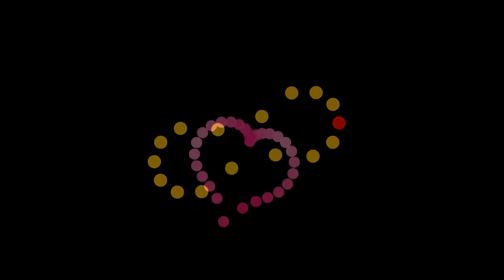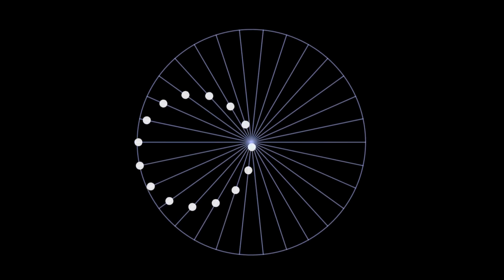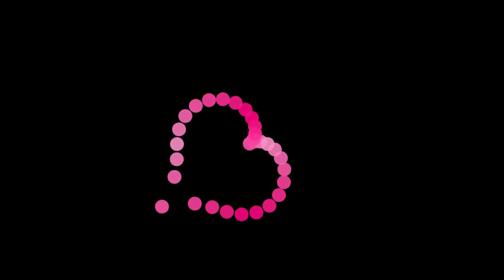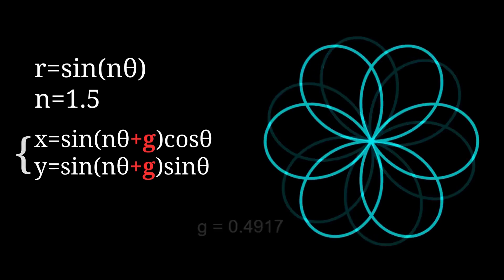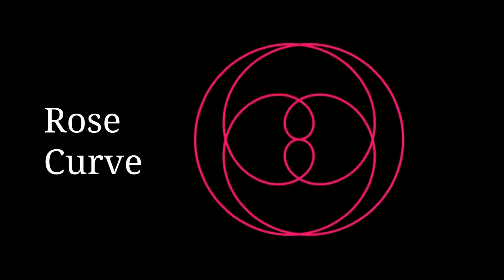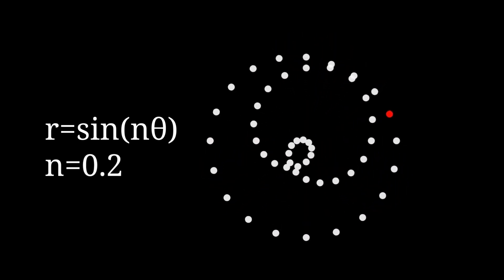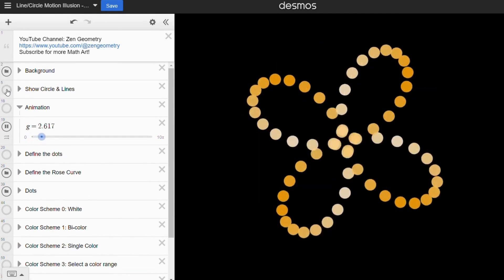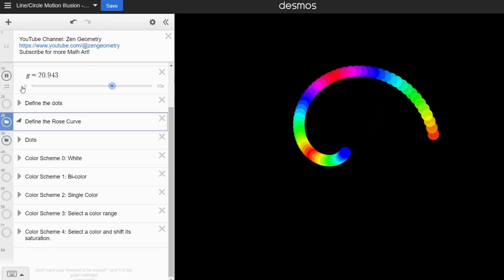Linear Or Circular? Surprising Math Animations | Desmos Art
Discover the fascinating world of optical illusions with the power of math in this captivating video. Learn how to create mesmerizing animations using the versatile rose curve and other curves. Experiment and customize your own animations with Desmos links provided.

Desmos Links:
Line/Circle Motion Illusion with Rose Curve